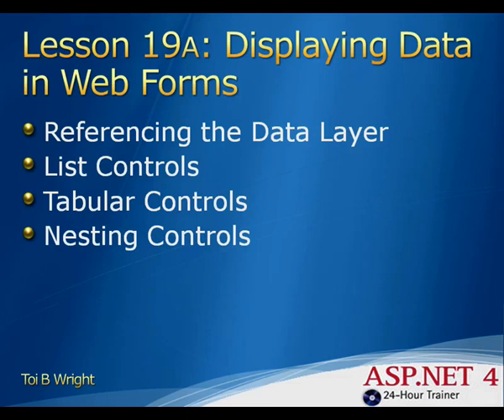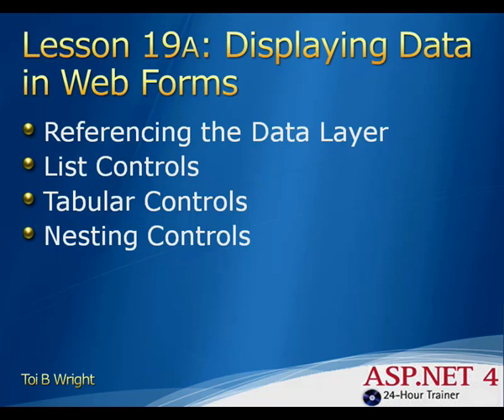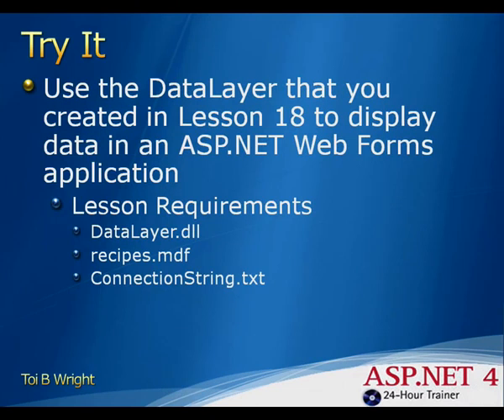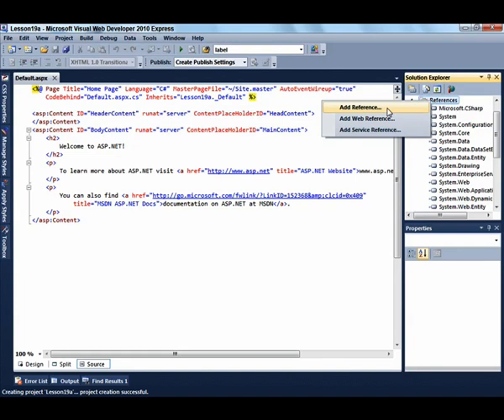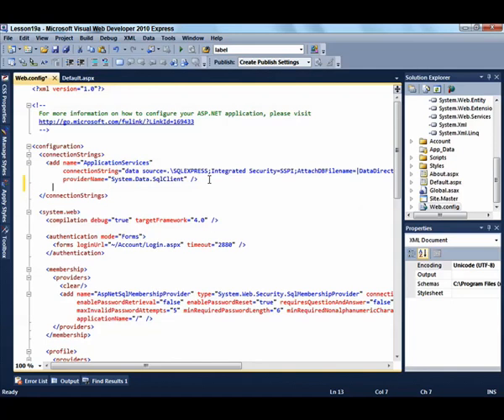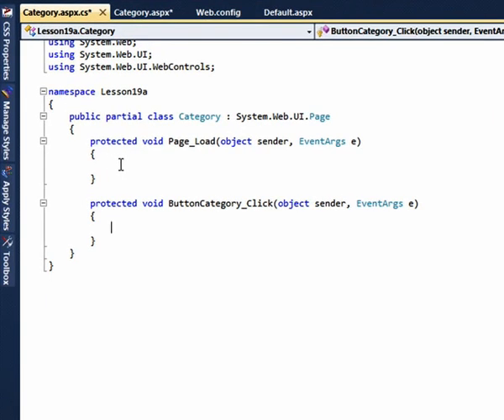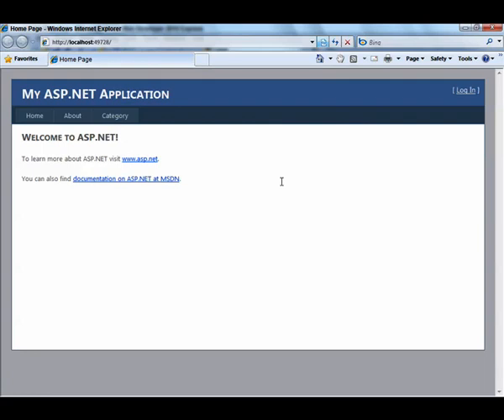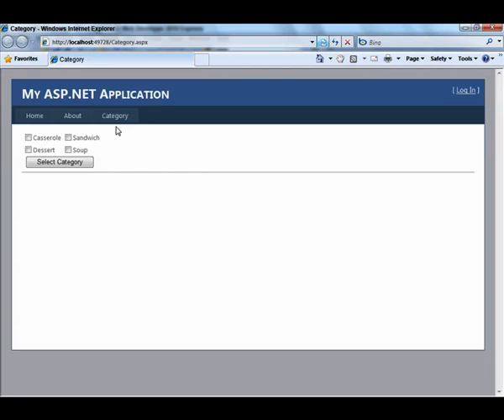Lesson 19A - Displaying Data in Web Forms